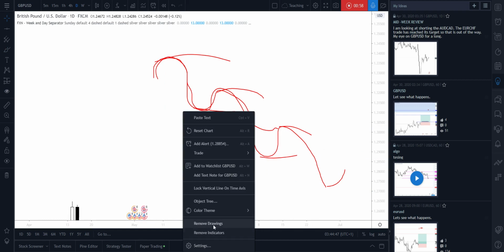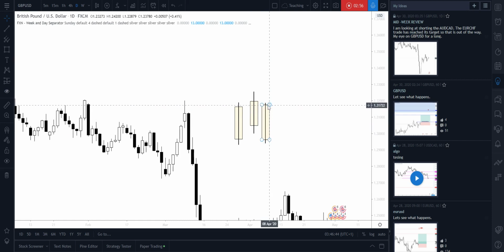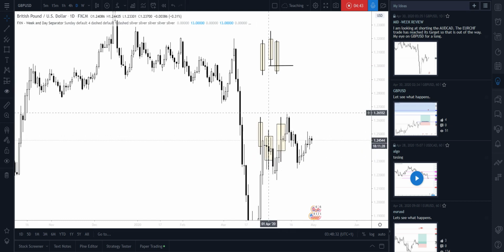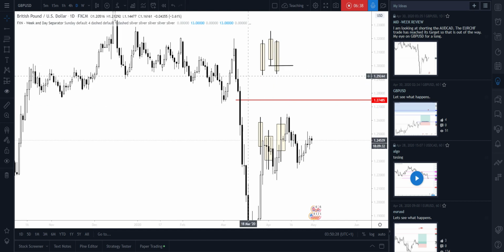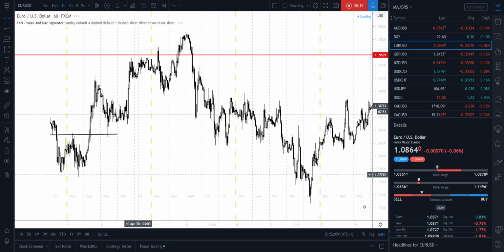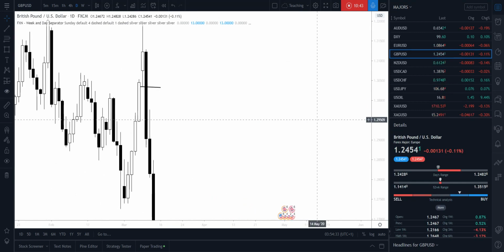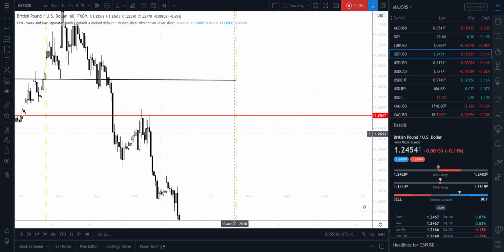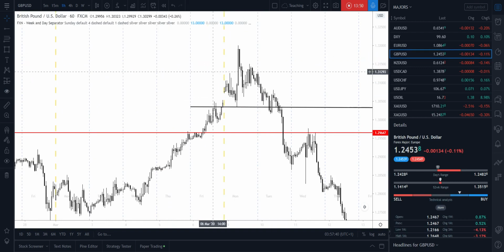DAILY SWING HIGHS AND LOWS SET UPS PART 2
Part two of how to use swing highs and lows on the daily time frame to look for set ups. Again sorry for my voice. Just exausted.